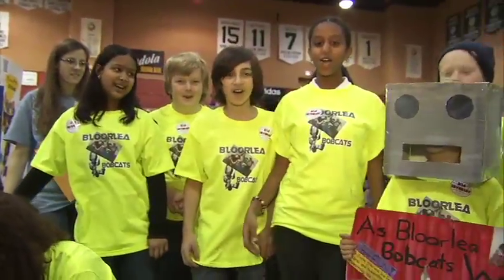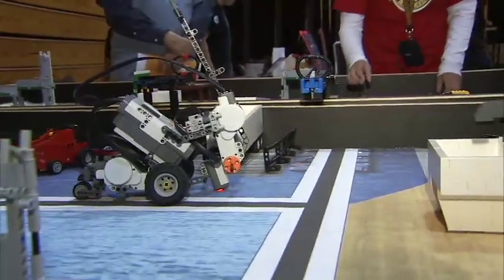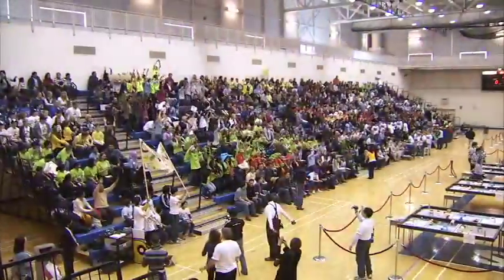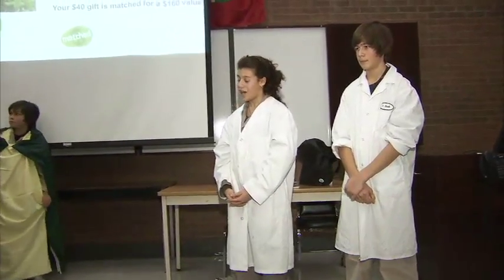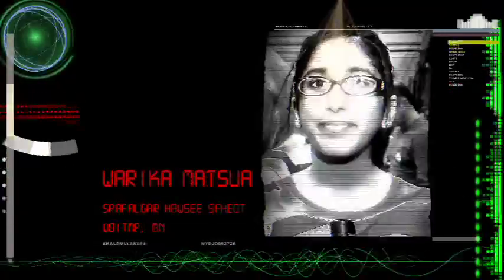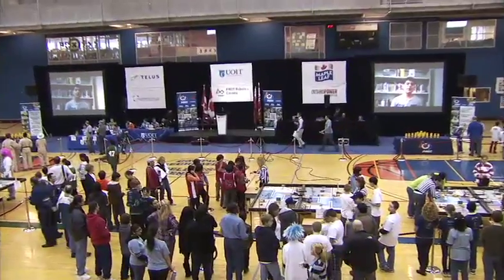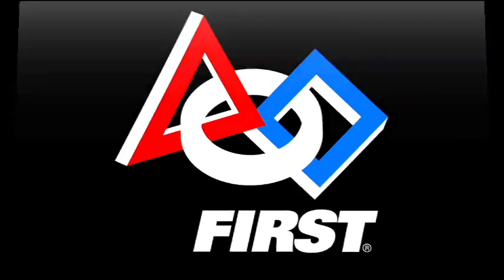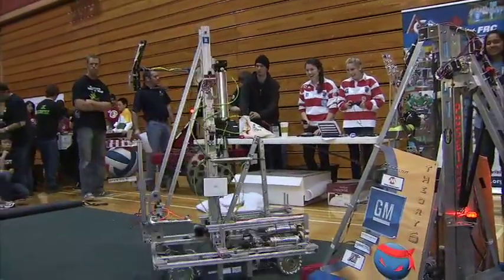FIRST LEGO League 2012 Promo